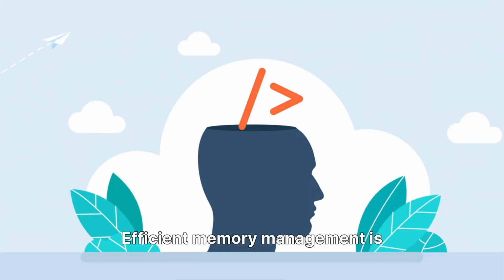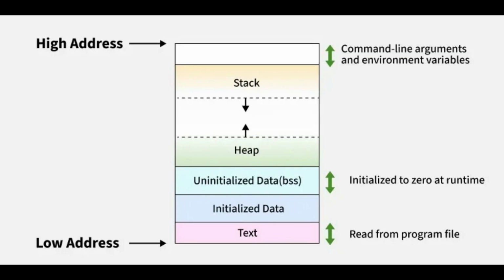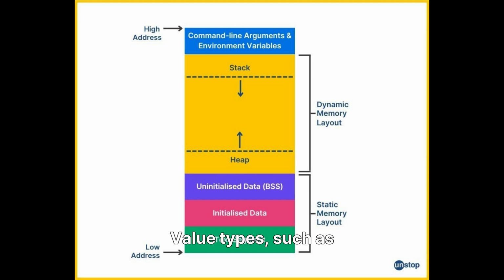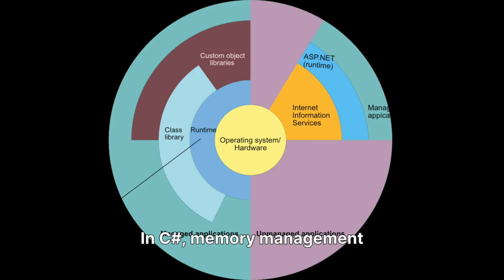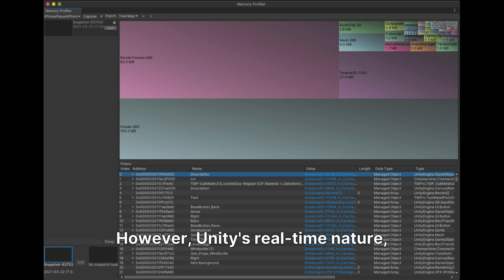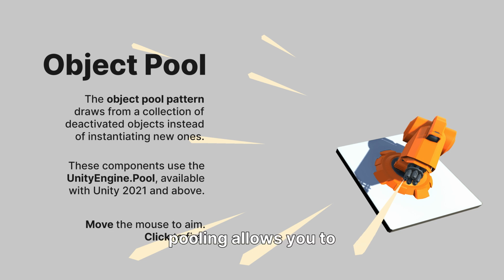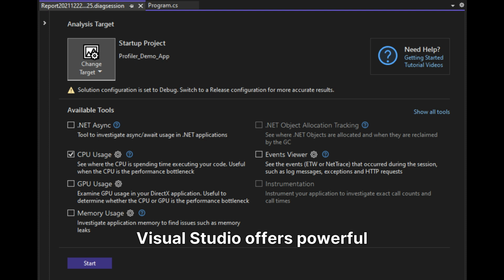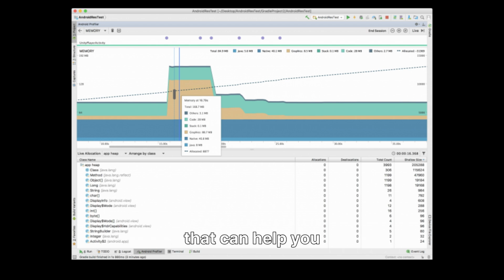Memory Stack vs Heap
Learn the difference between memory stack and heap in coding languages like Python, JavaScript, and C++. Understanding this concept is crucial for efficient coding!
Learn about the difference between memory stack and heap in Python, JavaScript, and C++. This video explains how memory is allocated in coding languages.
Learn the difference between memory stack and heap in programming languages like Python, JavaScript, and C++. Understanding this concept is crucial for efficient coding!